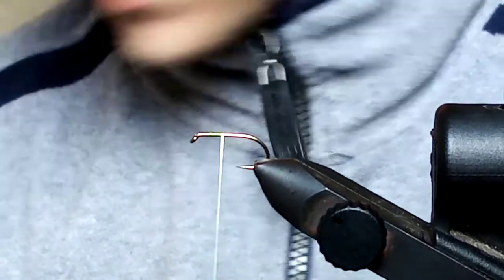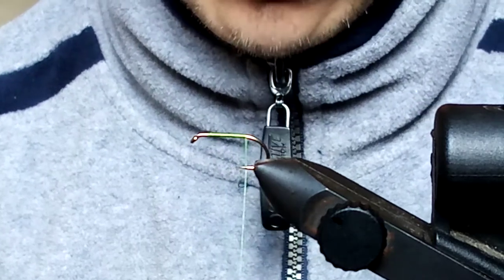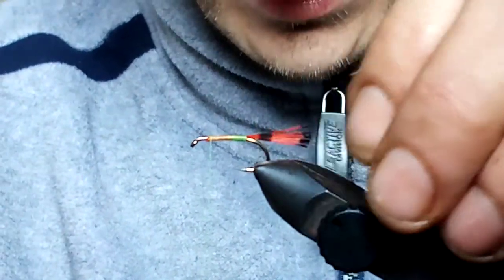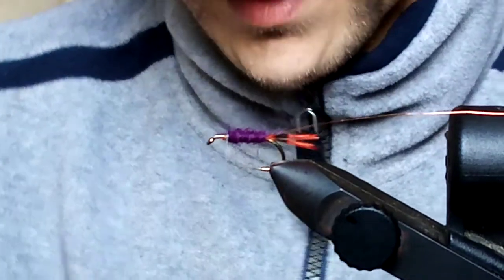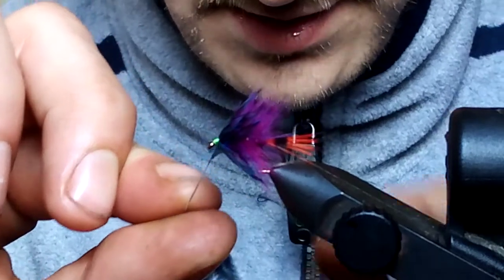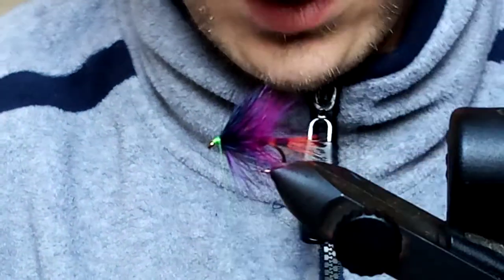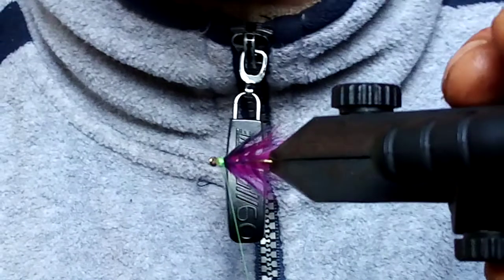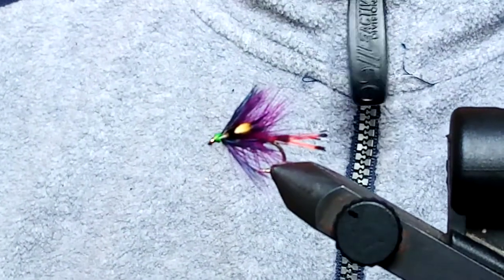Irish style wet fly by John moore